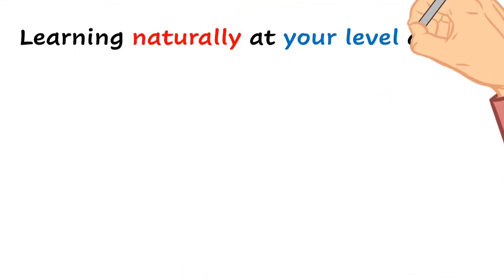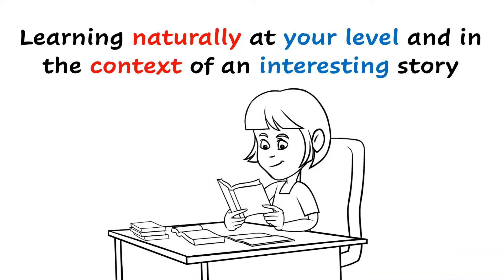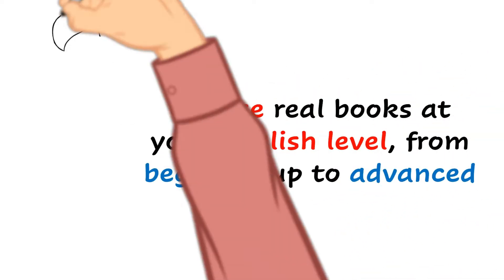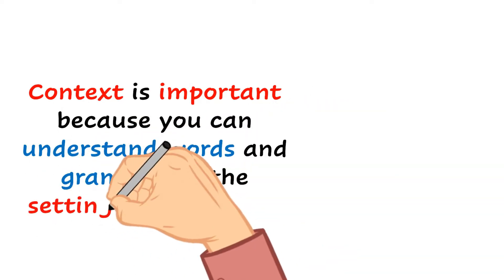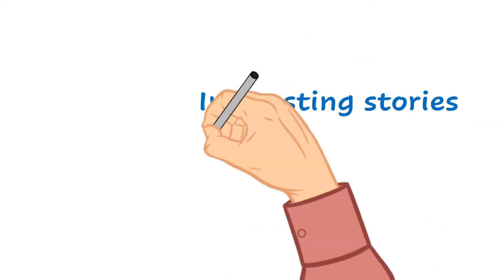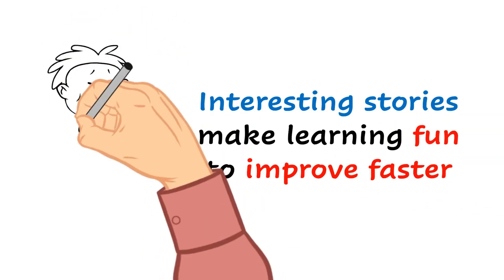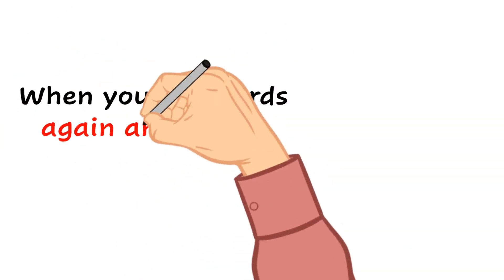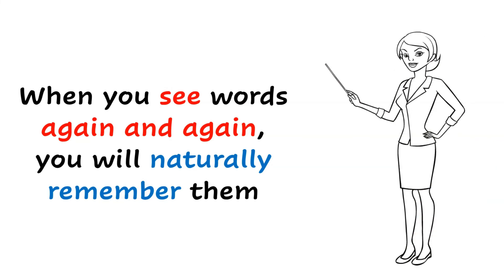Graded Readers are the Best Way to Improve your English Level